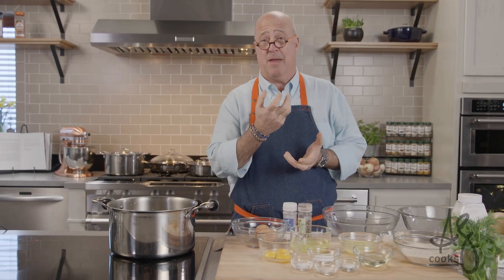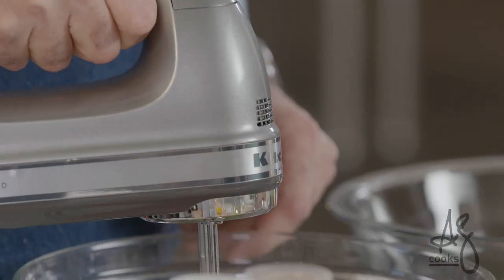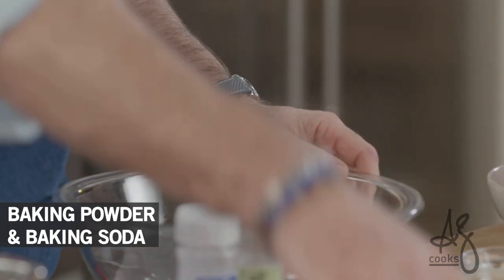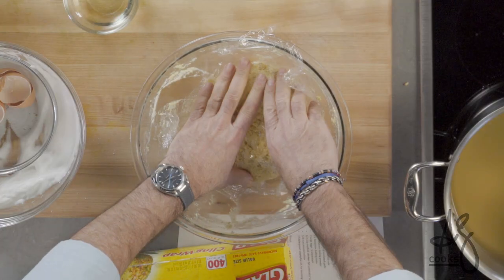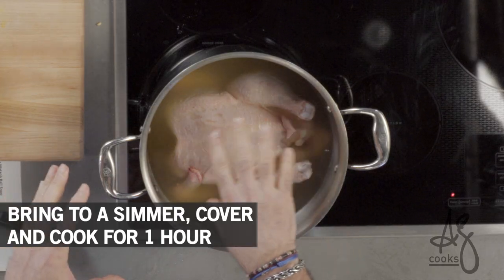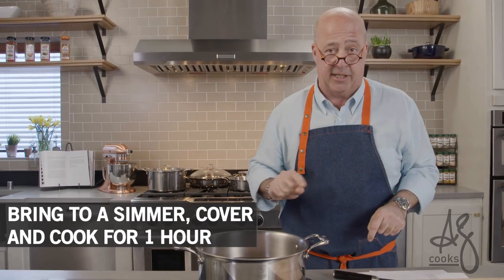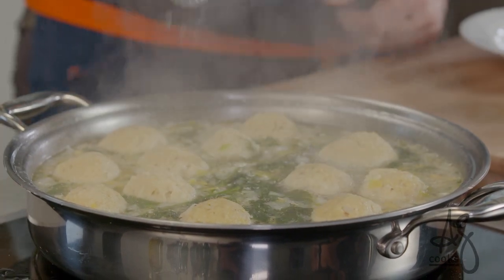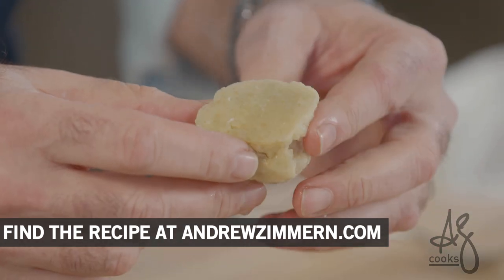Andrew Zimmern Cooks: Matzoh Ball Soup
A Passover staple, matzoh ball soup is Jewish penicillin. Before I had a bottle in my mouth I was sipping on this soup, and it's remained one of my top five favorite foods. This is the only recipe I’ve come across that measures up to my grandmother’s. This matzoh ball is a floater. To make good floaters, you have to get air into the balls, which is best achieved with beaten egg whites.

Tools:
Soup pot
Giant mixing bowl
Glass mis en place bowls
Hand mixer
Cutting board
Kosher salt
Pepper grinder

Want to see more of these videos AND learn how to send your own questions?